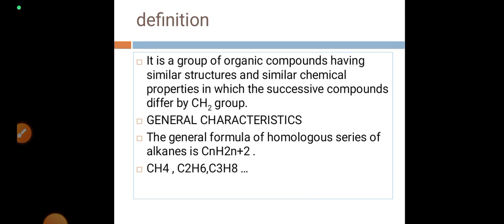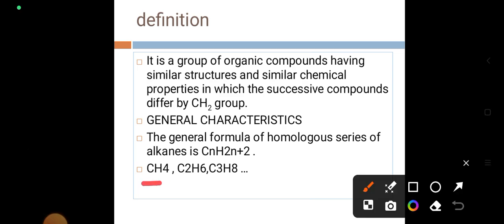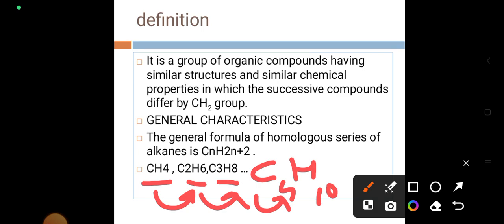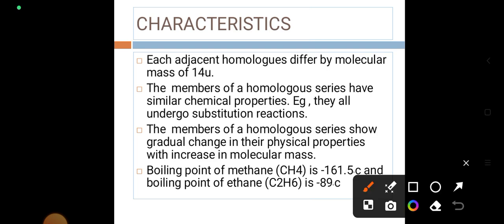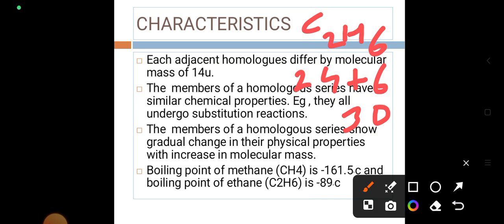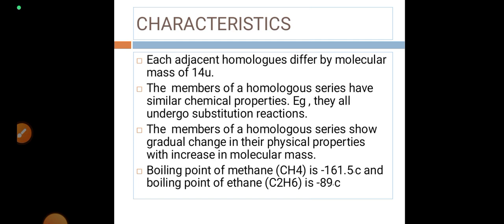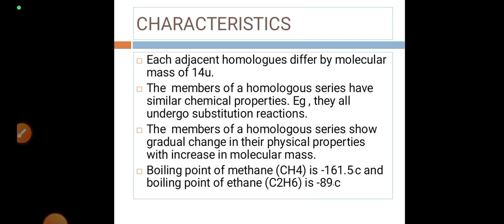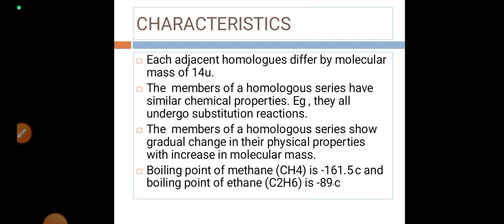Class 10 :homologous series